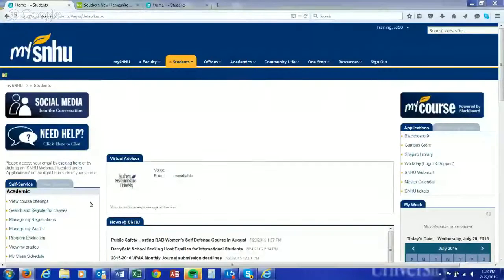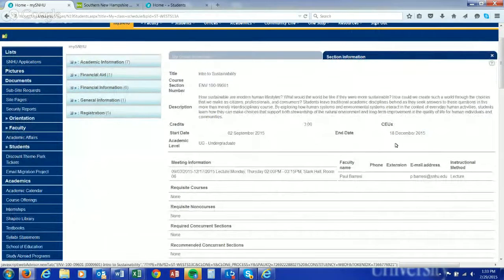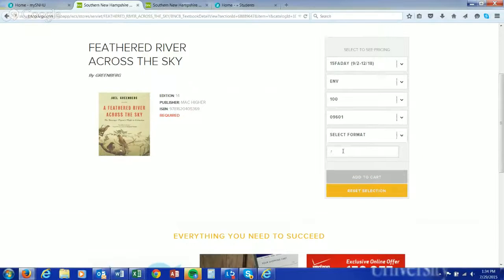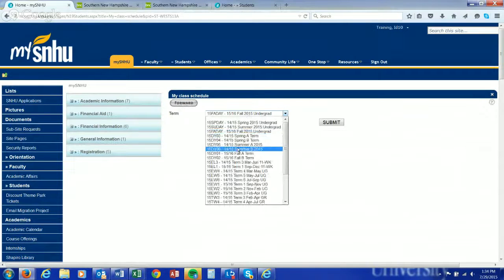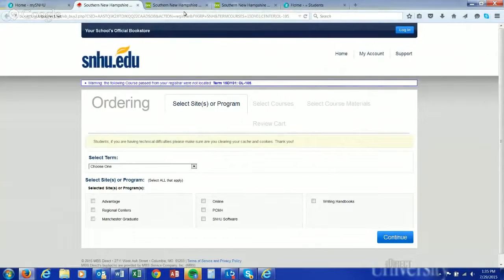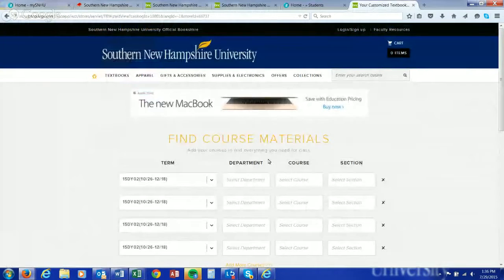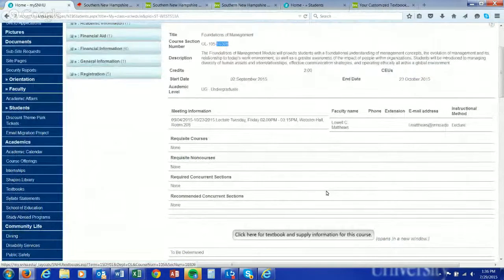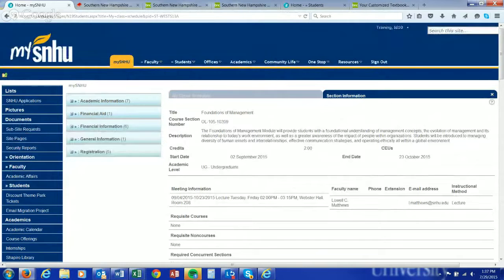SNHU On Campus Textbook Tutorial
This short video will show you how to check your textbooks for the upcoming semester. In Academic Advising we recommend purchasing textbooks in mid to late August which gives you enough time to shop around as well as receive the books in time for the start of classes! Faculty use textbooks differently therefore we do recommend students wait until syllabi are released and your Blackboard pages are active which happens 1-2 weeks prior to the start of the semester.